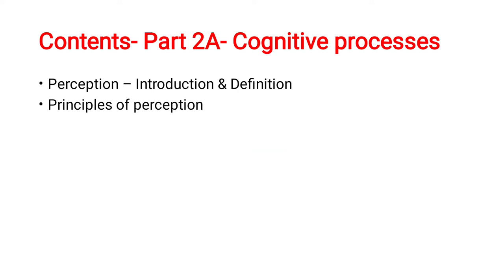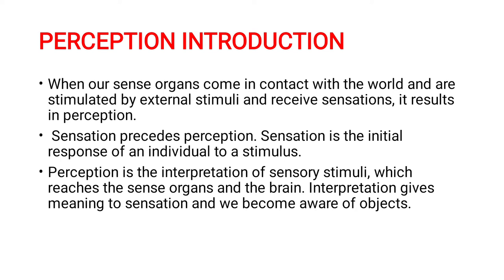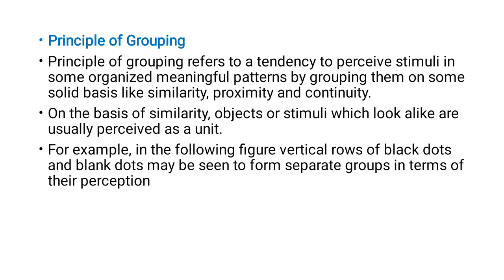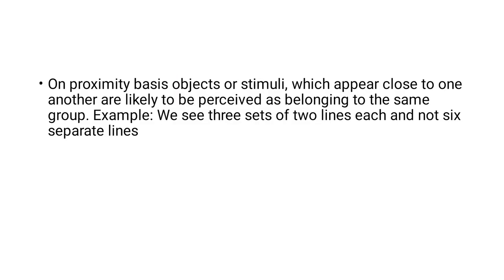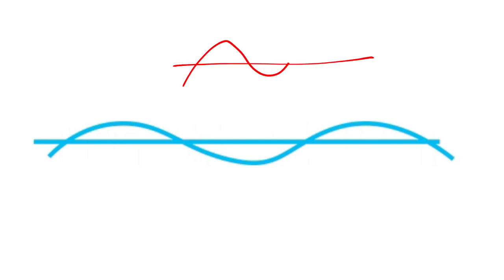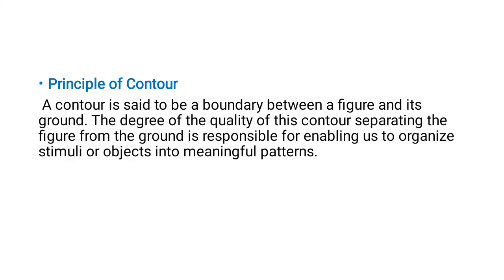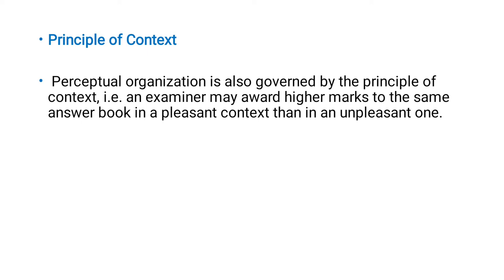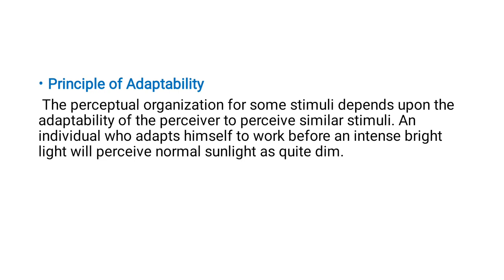Perception| principles of Perception|Psychology|Cognitive Processes| Unit 3|Part 2A|Bsc nursing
Attention part 1 link unit 3- cognitive processes

-part 1 unit 2 Biology of behaviour link

Psychology unit 2  part 2 Biology of behaviour Heredity and environment link

psychology unit 2 part 3 Brain and behaviour, neurons neuro transmitters synapse

Cognition process
Cognitive
Functions
perception
definition of perception
principles of Perception
errors of Perception

Attention
Factors affecting attention
Determinants of attention
Span of attention
Learning
Thinking
Intelligence
Motivation
Reasoning
Judgement

Brain and behaviour
Nervous System
Implications for studying effect of nervous system in behaviour in nursing

Biology of Behaviour
Genetics in human behaviour
Influence of heredity and environment in human behaviour
Heredity and environment in behaviour
Heredity , genetics and environment in influence of behaviour

Psychology unit 1 Introduction to Psychology

# Nursing

part 2 A link

Part 2B link

Psychology part 4 unit 1 link

Ipsychology- unit 2 Biology of behaviour Part 3

Biology of Behaviour

Brain and behaviour
Nerves
nervous system
neurons
synapse
Neuro transmitters

Behaviour mind and body illness
effects of mental processes on physiological functioning

Effects of physiological functioning on mental functioning

psychology
Psychology
soul
behaviour
meaning of behaviour
psychology

Channel link